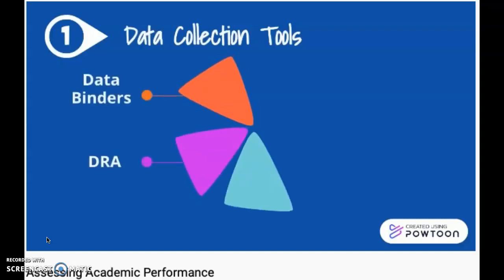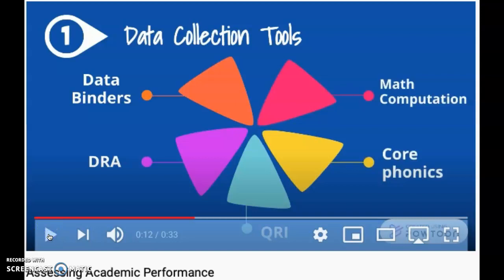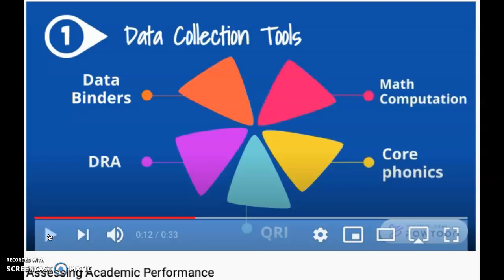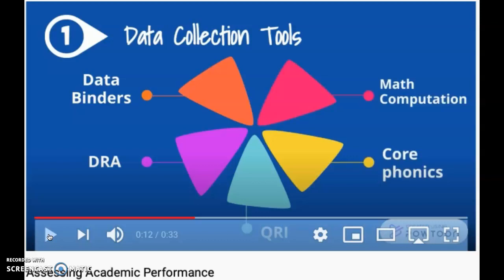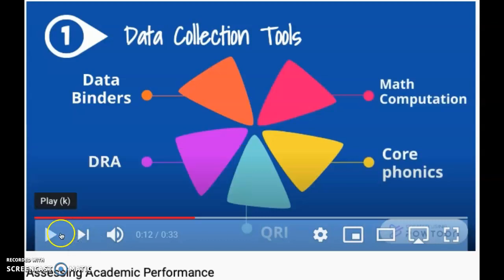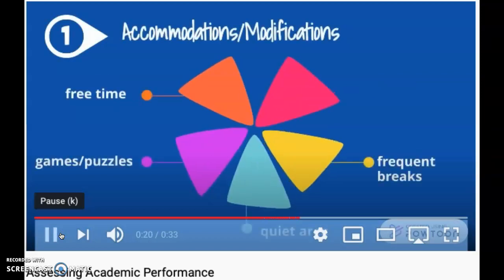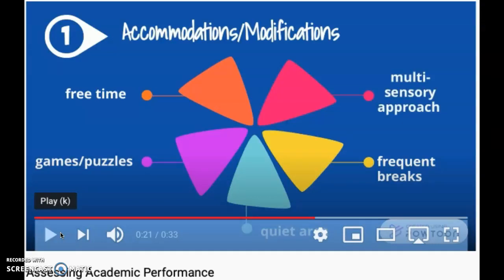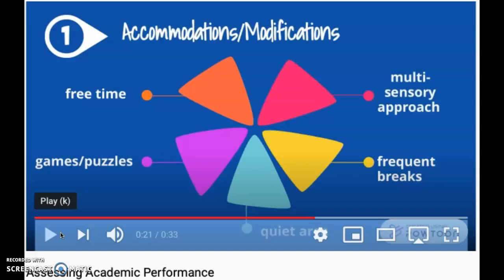assessing academic performance